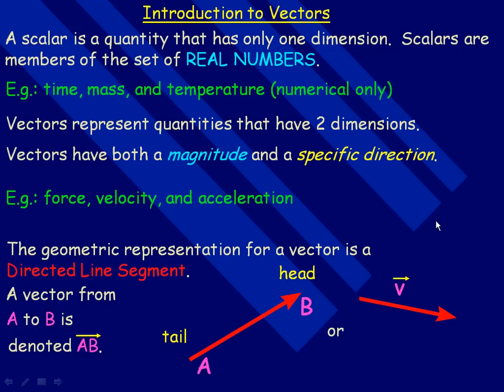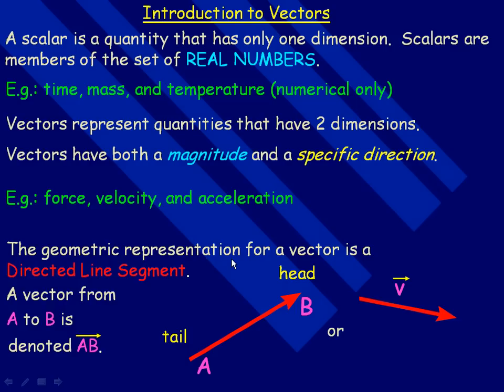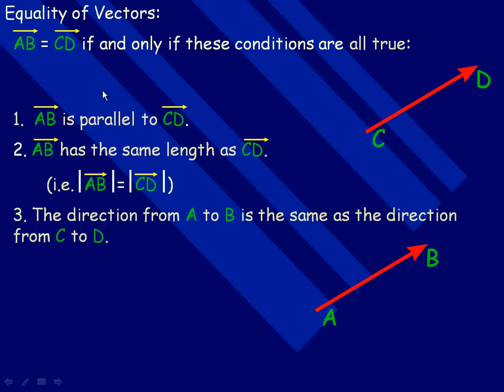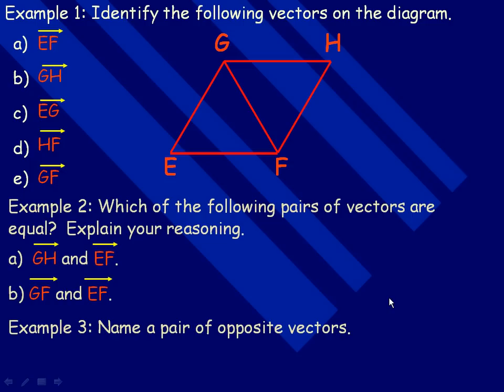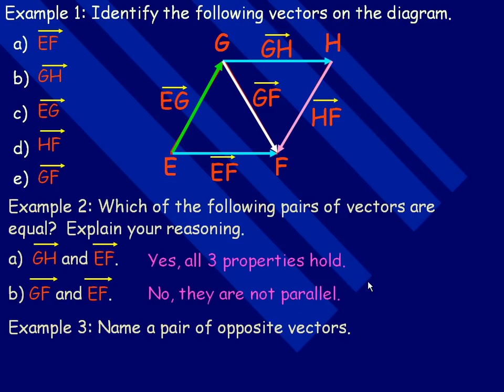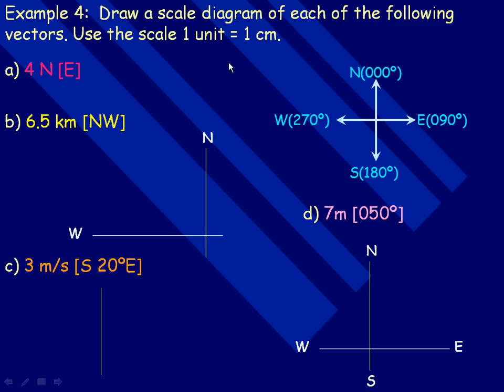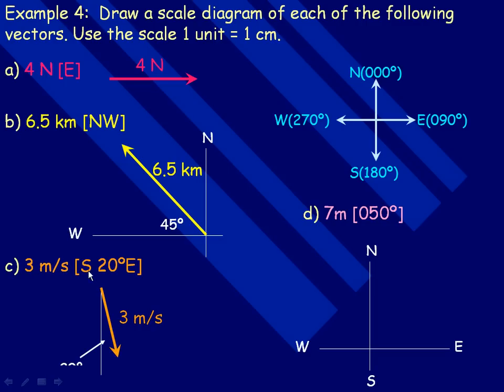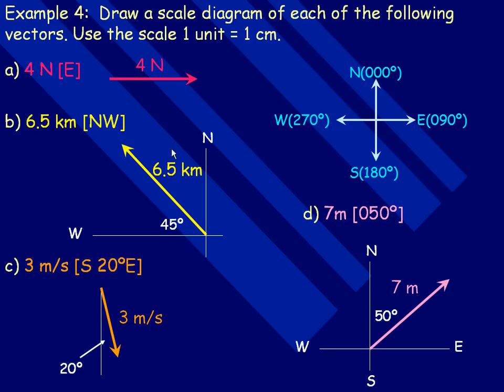Introduction to Vectors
This lesson discusses the difference between scalars and vectors, equality of vectors and drawing geometric vectors.  This lesson was created for the Calculus and Vectors (MCV4U) course in the province of Ontario, Canada.